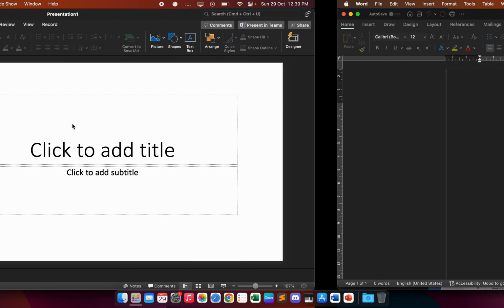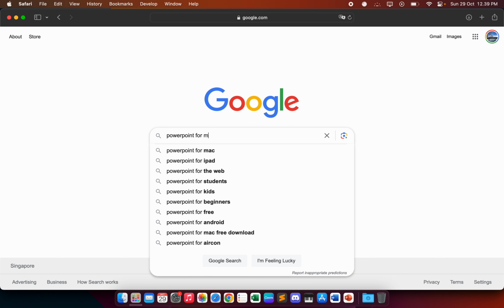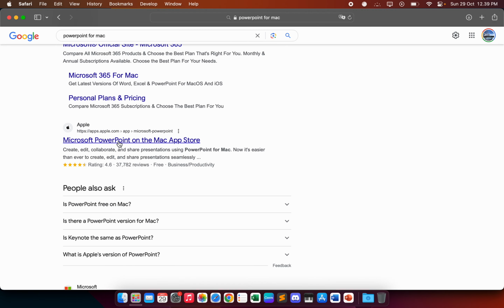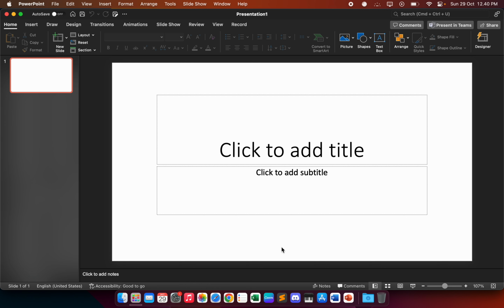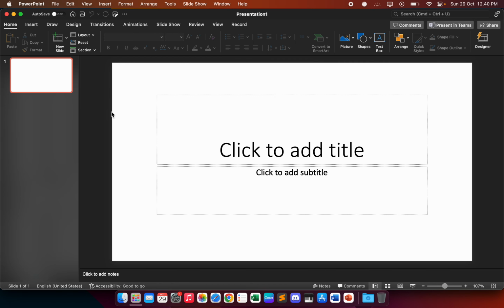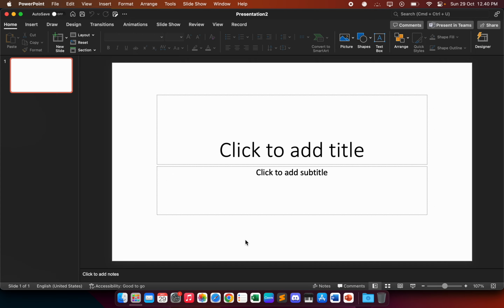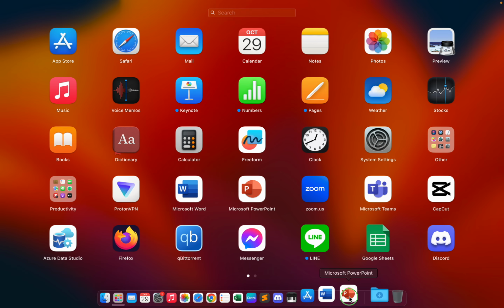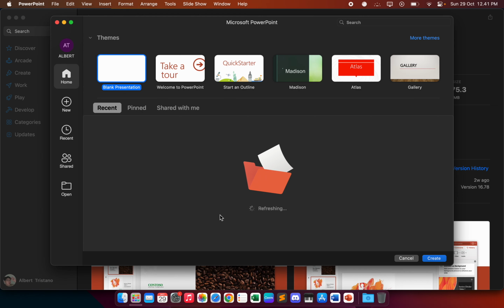How To Download and Install Microsoft Powerpoint on Mac for Macbook Air, Pro, for M1 & M2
Title: "How To Download and Install Microsoft PowerPoint on Mac for Macbook Air, Pro, for M1 & M2 mac"

Description (SEO-optimized):

Looking to download and install Microsoft PowerPoint on your Macbook Air, Pro, featuring M1 or M2 chips? You've come to the right place! In this tutorial, we provide an easy-to-follow, step-by-step guide on how to get Microsoft PowerPoint up and running on your Macbook with M1 or M2 chipsets. Whether you need to create visually appealing presentations for school, work, or personal projects, Microsoft PowerPoint is a powerful tool that can help you unleash your creativity. Join us as we walk you through the complete process, from downloading the installer for Mac to executing a smooth installation. Our detailed instructions and handy tips ensure a successful experience every time. Stay ahead in your presentations, remain organized, and captivate your audience with Microsoft PowerPoint on your Macbook Air or Pro with M1 or M2 (compatible in 2023). Don't wait—watch now and ensure you have the necessary skills to harness the power of Microsoft PowerPoint on your mac today!